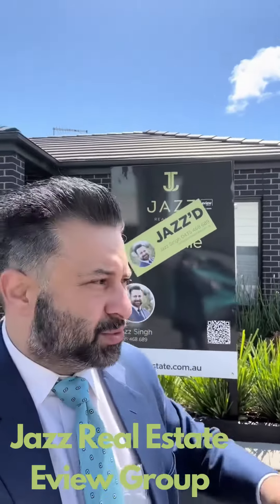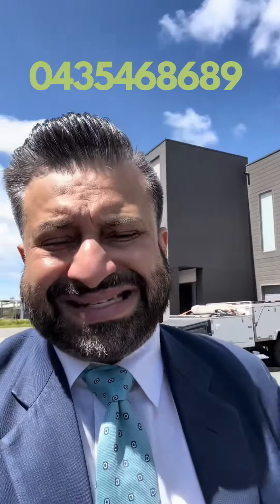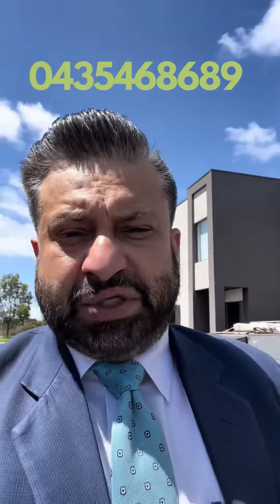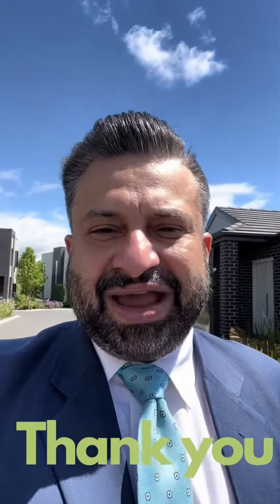Just Sold 2/47 Waterhaven Blvd Point Cook By TeamJazz